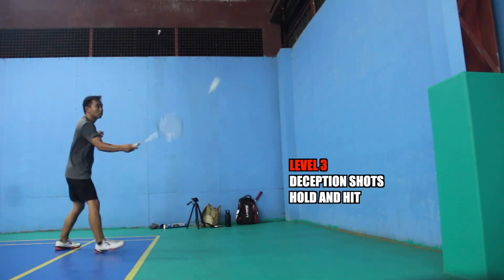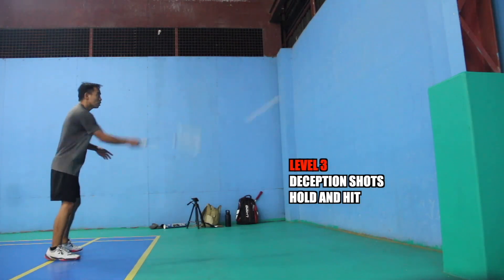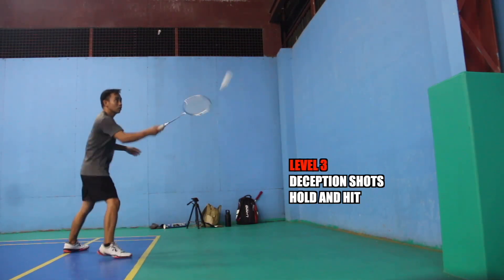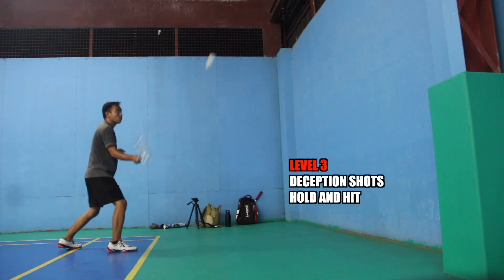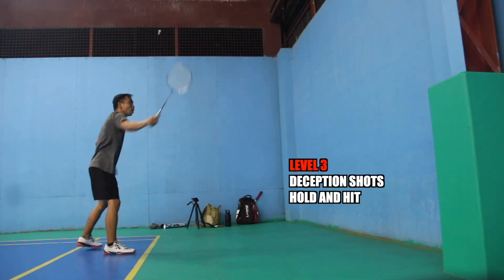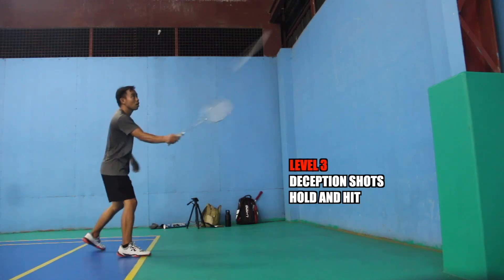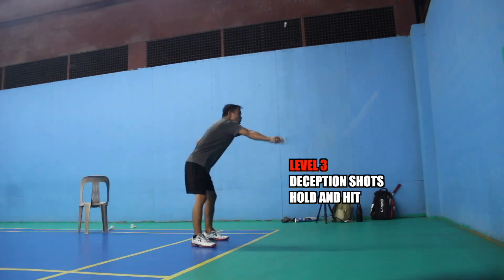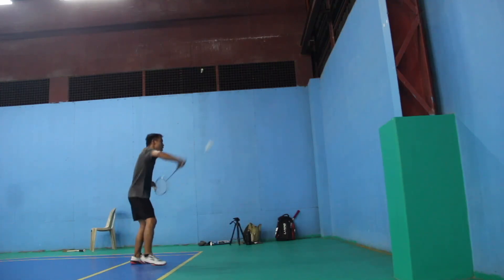How to Practice DECEPTION SHOTS on Wall Rally | Badminton Tips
Here is the how to practice DECEPTION SHOT on WALL RALLY